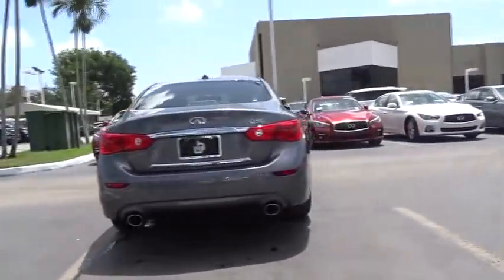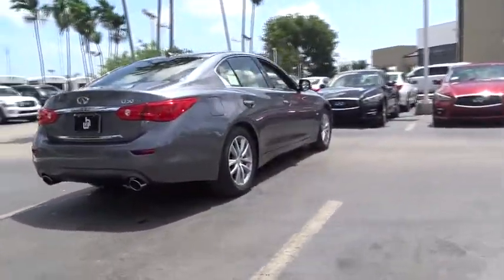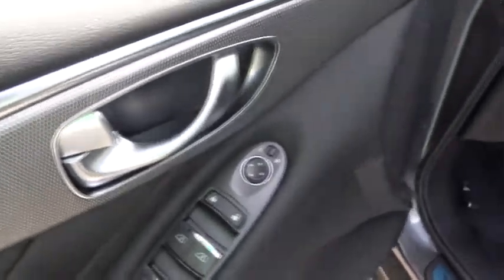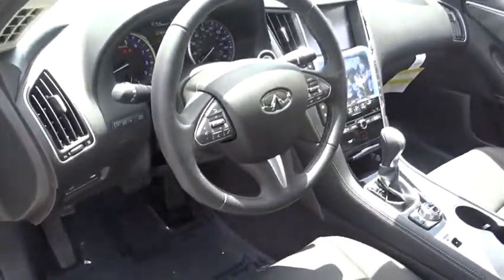2016 Infiniti Q50 Miami, Aventura, Fort Lauderdale, Broward, Miami Beach, FL MGM302480